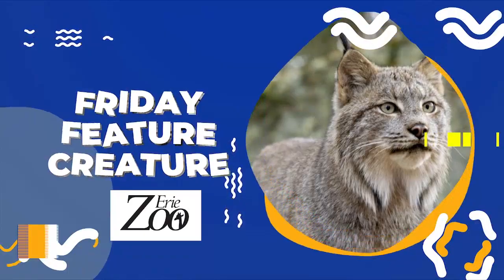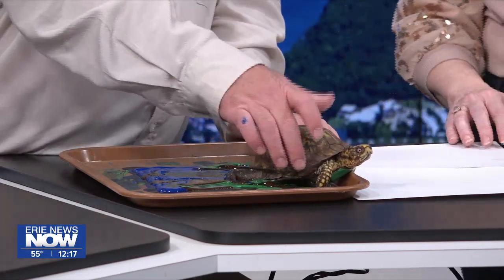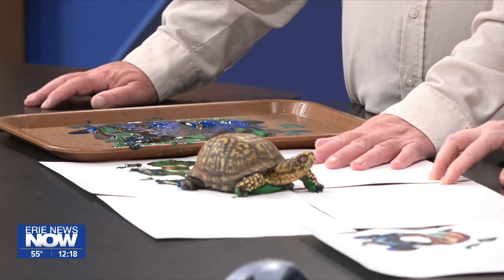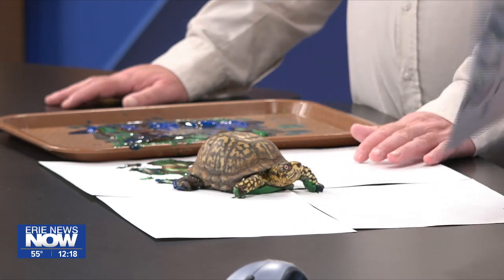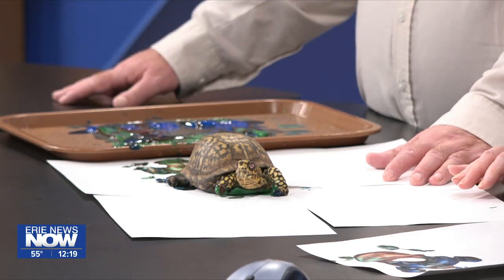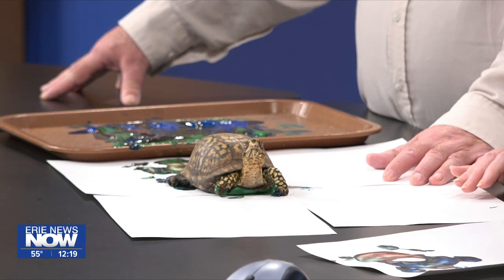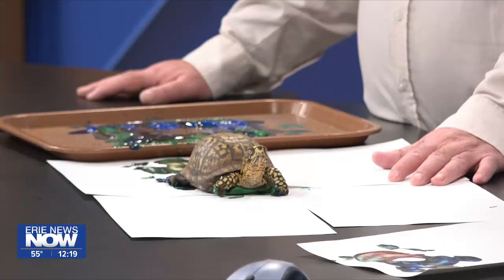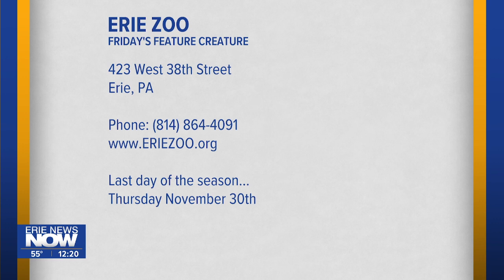Animals are the Artists: Friday Feature Creature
Scott Mitchell of the Erie Zoo discusses Animals are the Artists and the zoo closing for the season on this week's Friday Feature Creature segment.